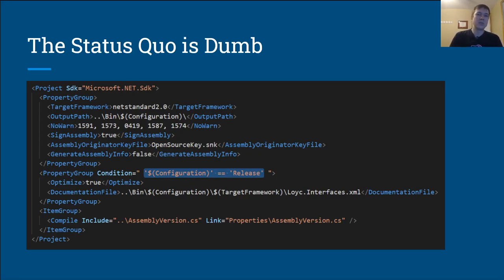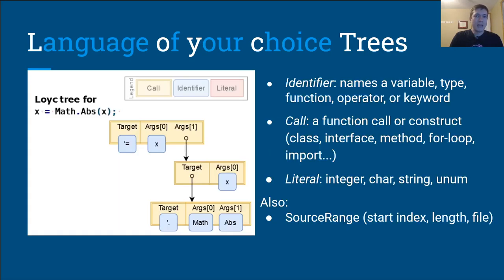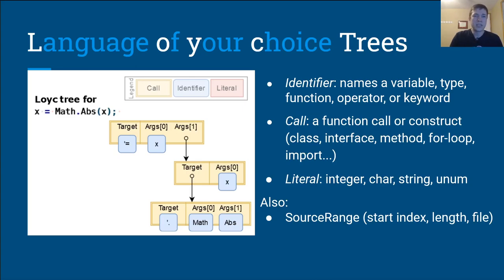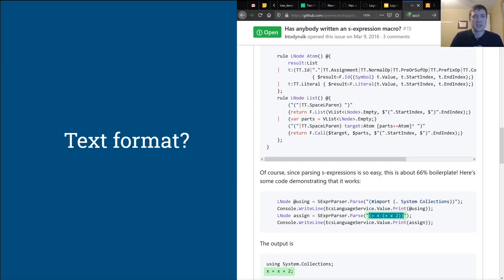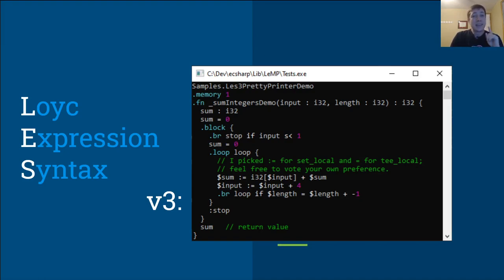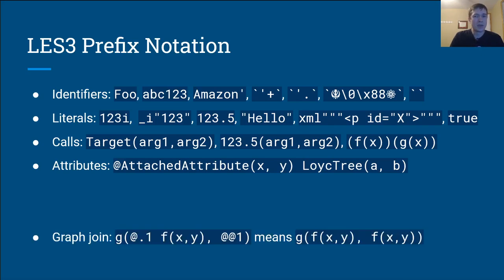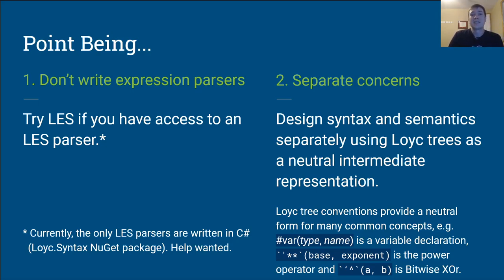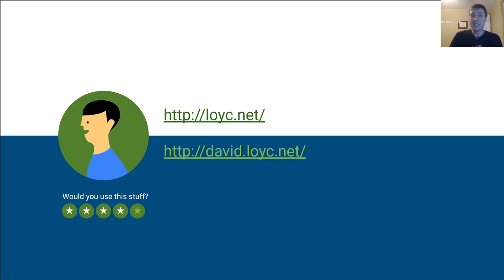The Universal Syntax Tree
An introduction to LES & Loyc trees